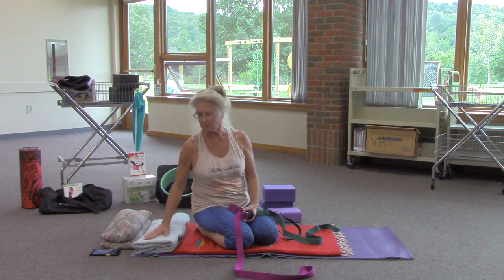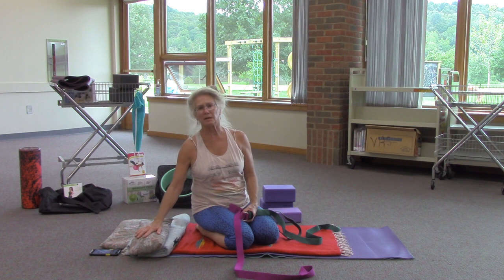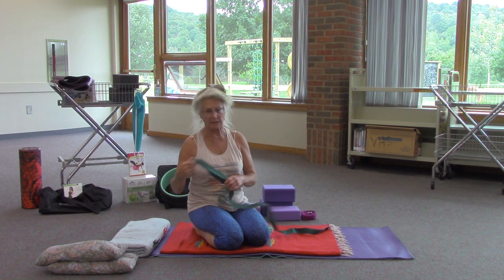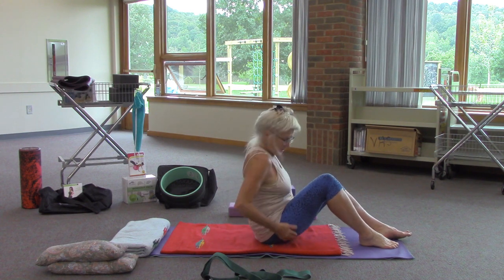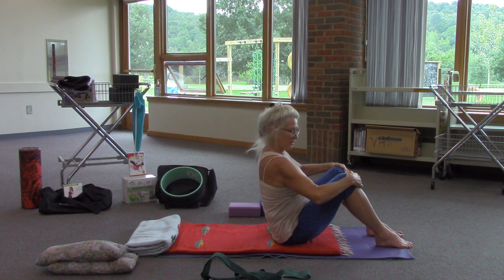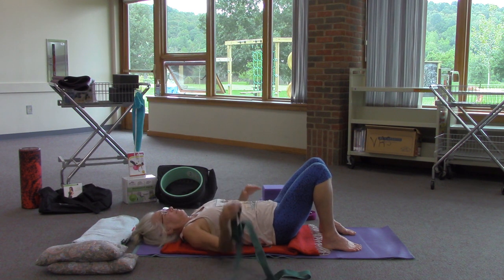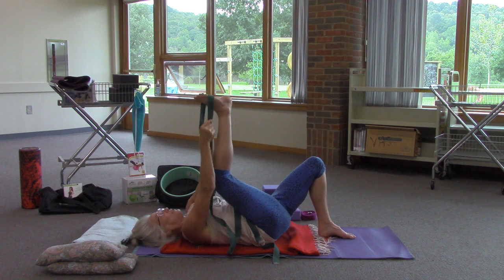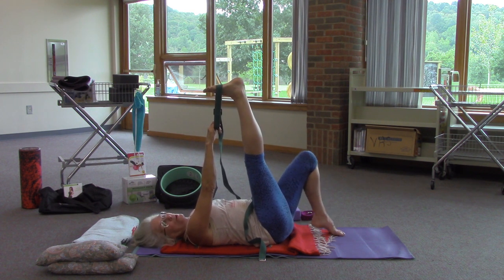Virtual Yoga with Rebecca Wood Session 1 part 3